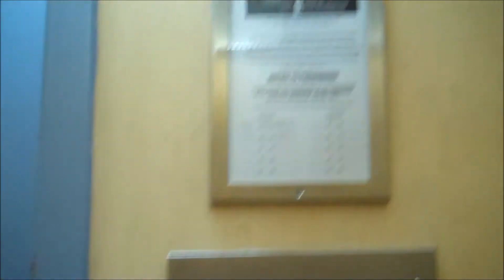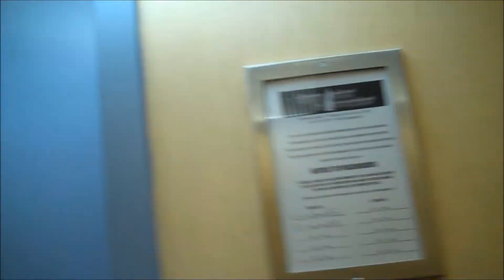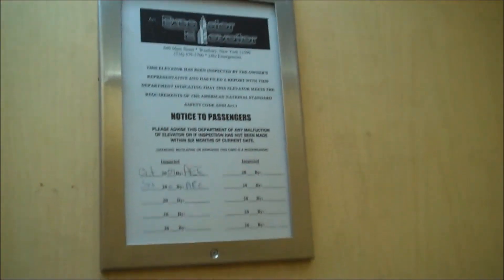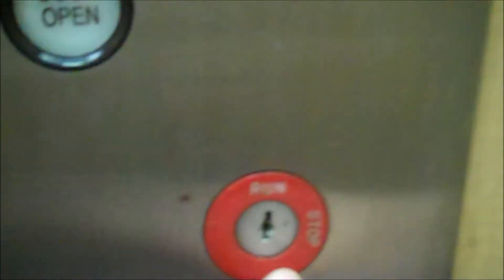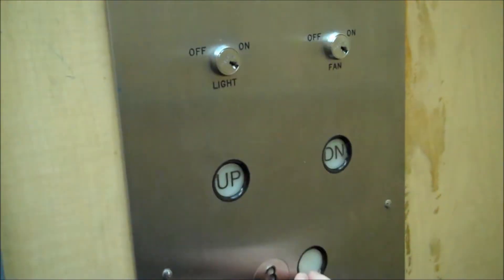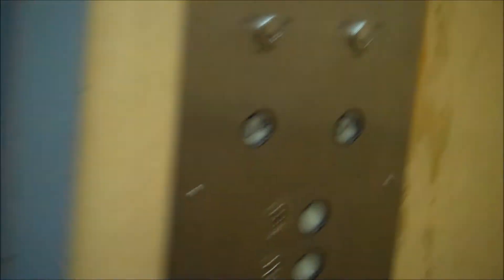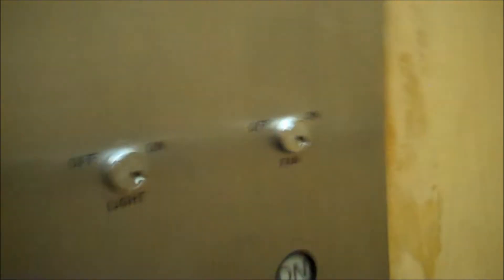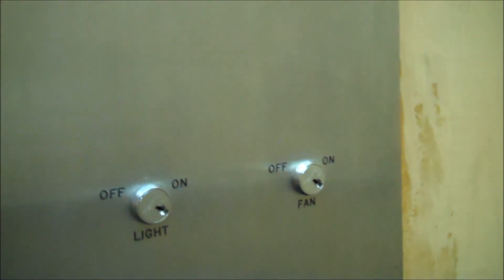My 1000th Video! A Thank You and a Ride on the Watson Elevator at 23 Green Street in Huntington, NY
Well, I finally made it to 1000 videos! I think a Watson is a pretty appropriate elevator for the occasion.
Tech Specs
Brand: Watson
Type: Bottom Drive Traction
Speed: 50 FPM
Distance: 3 Floors
DT Rating: 1 Harsh stops but it's old.